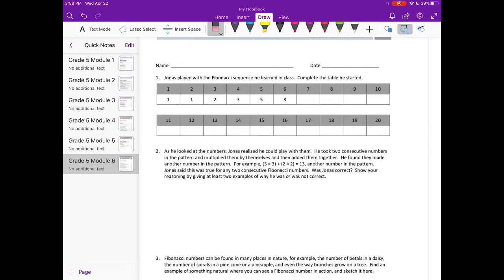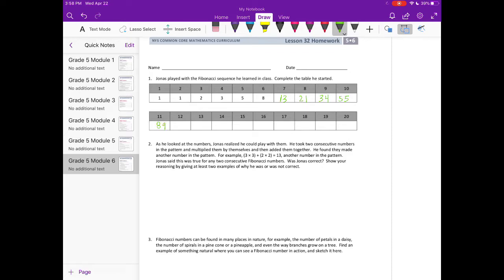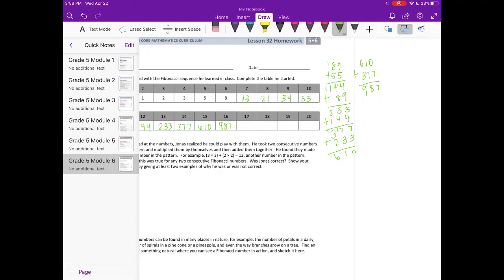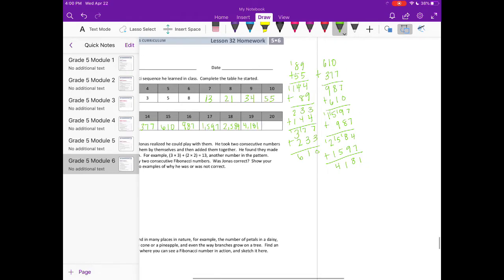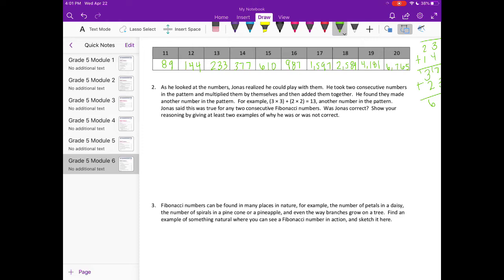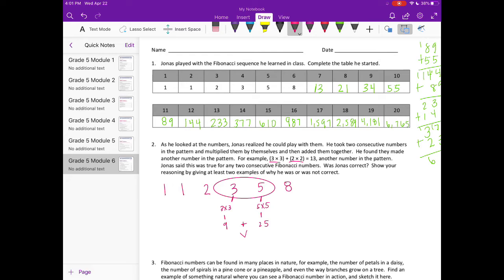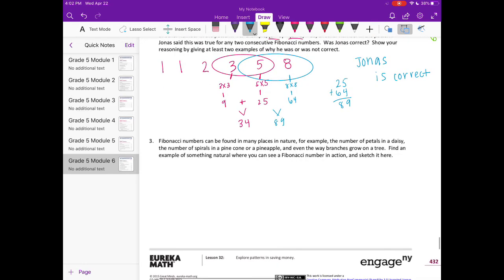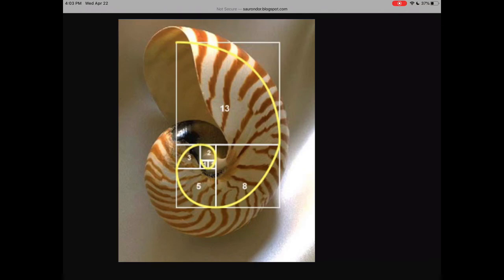Engage NY // Eureka Math Grade 5 Module 6 Lesson 32 Homework